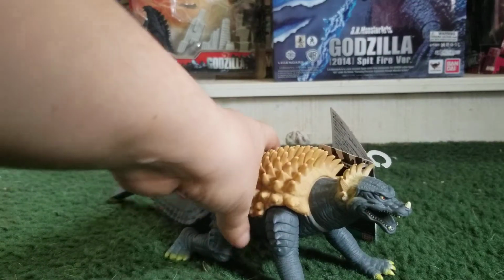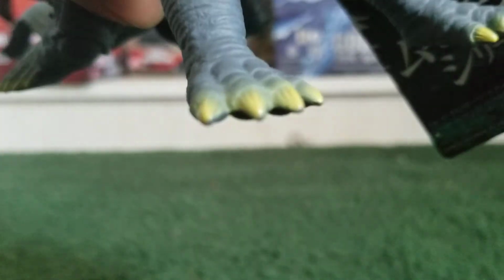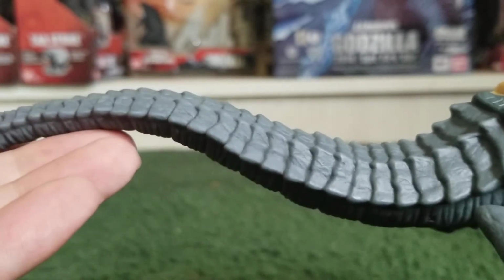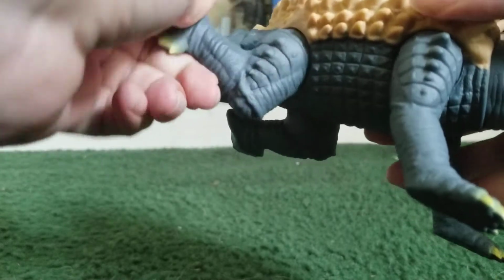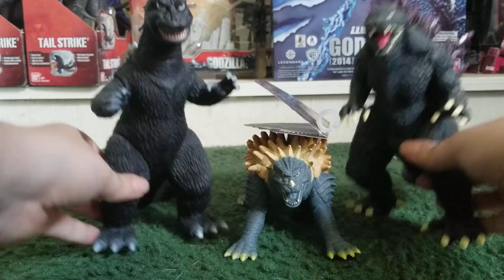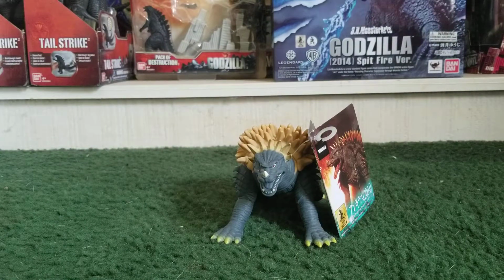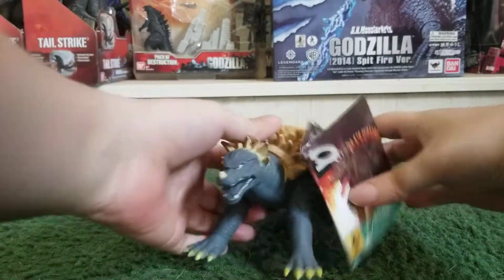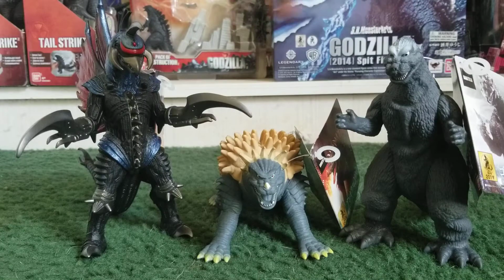Bandia Movie monster series final wars Angirus review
Today's day Review is of the new Bandia Movie monster series final wars Angirus